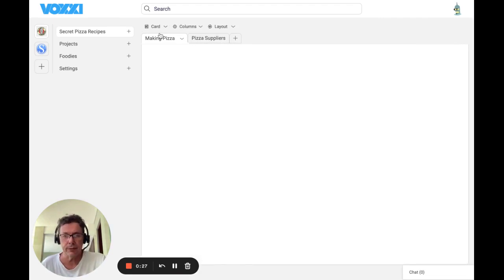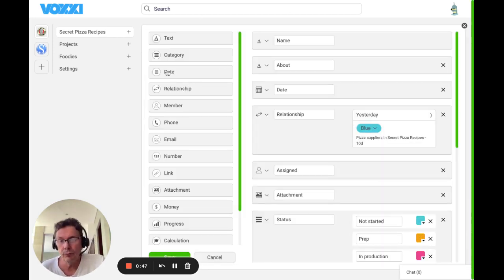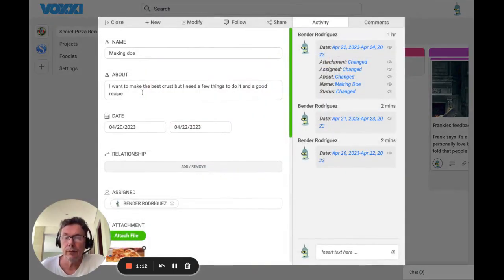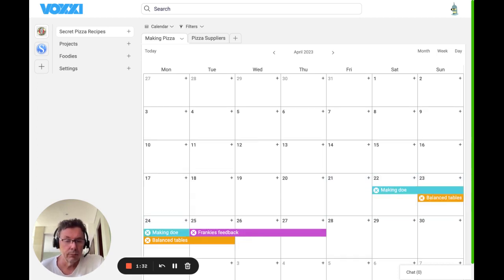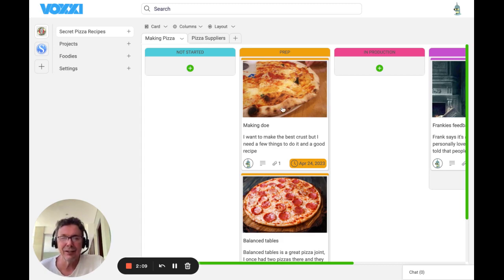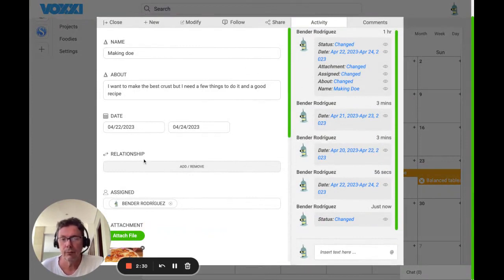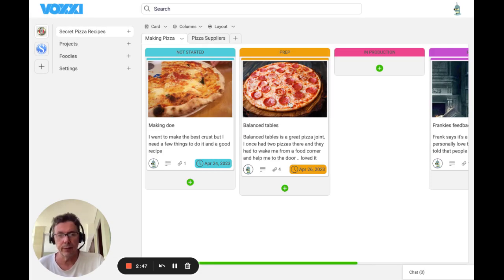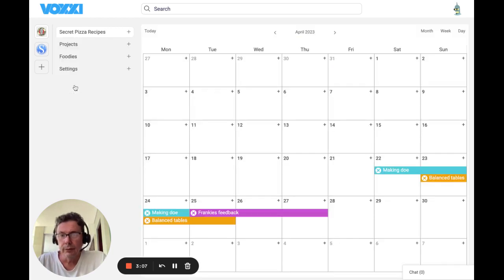Voxxi Calendars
How to use calendars in Voxxi